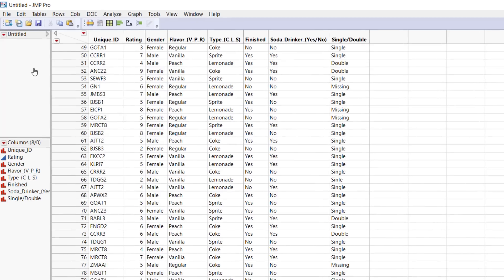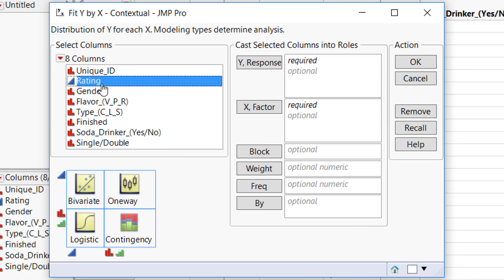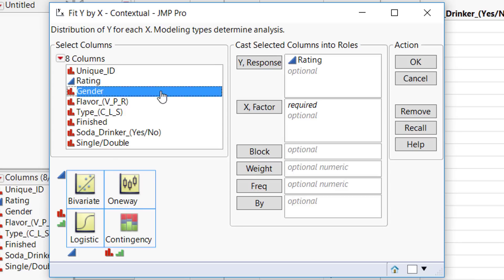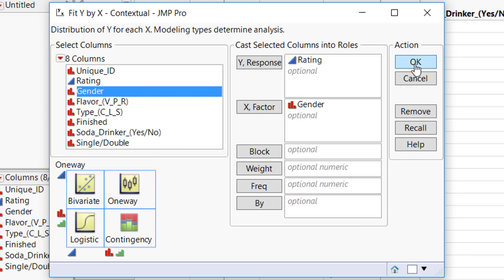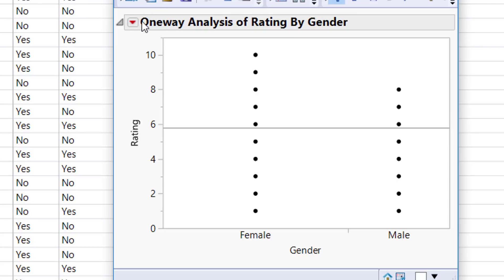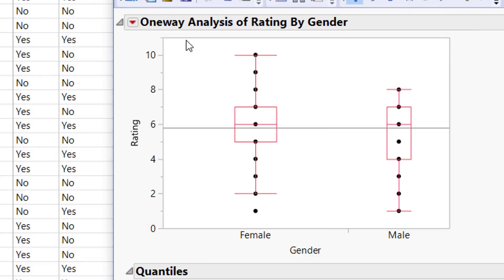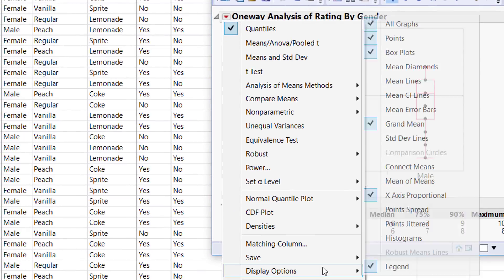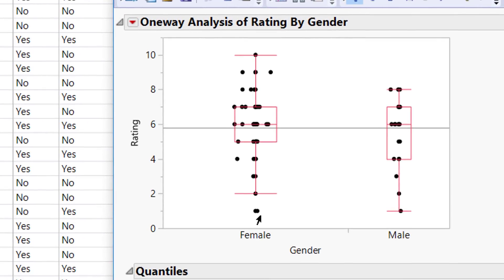JMP 13 Tutorials - Side by Side Box Plots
Making side-by-side box plots in JMP 13.